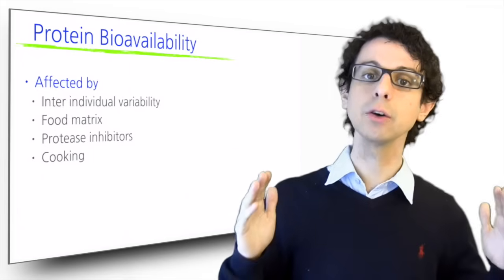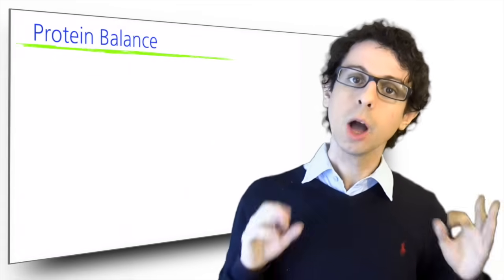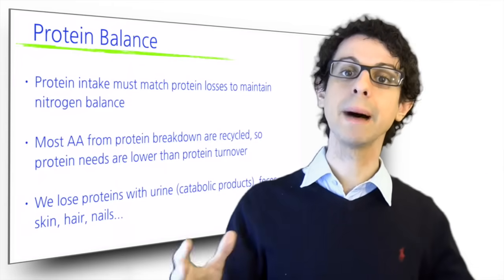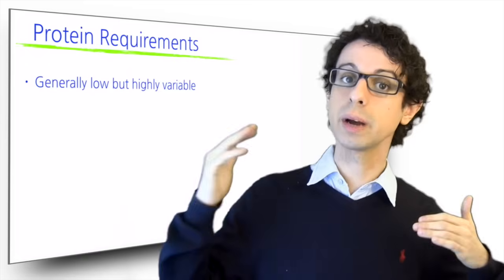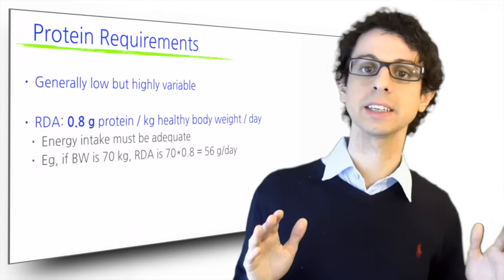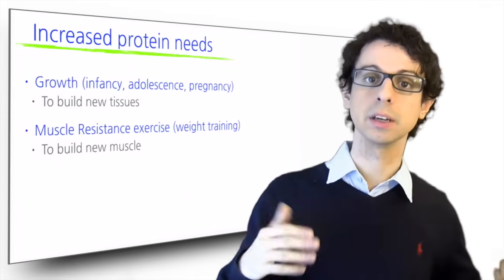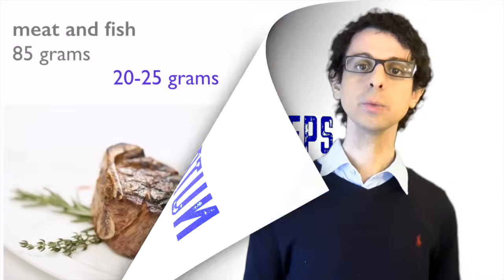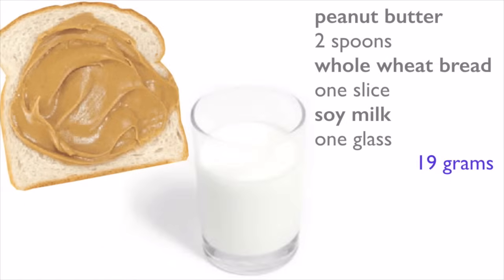How much protein do we need?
How many proteins to we need to get from food? And what are some situations in which protein needs are increased? Is it easy to meet protein requirements with a normal diet? [Nutrition Steps 6.8]